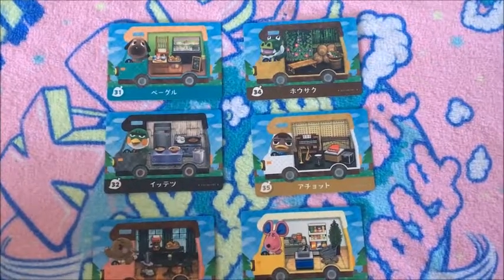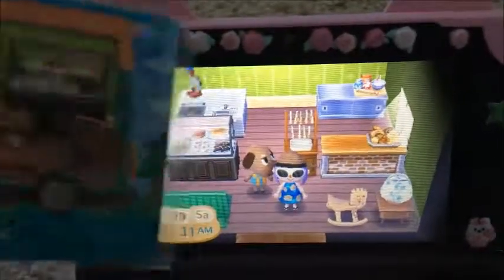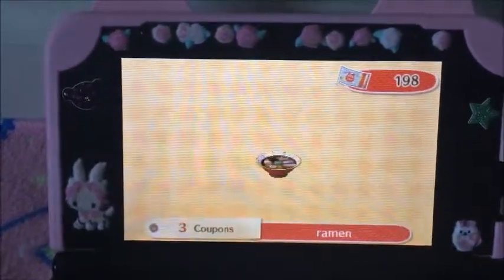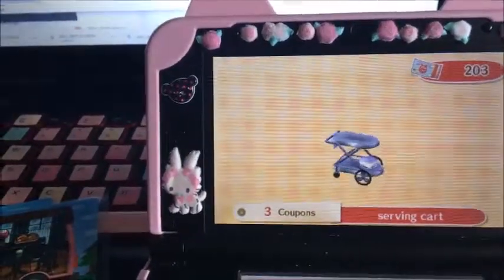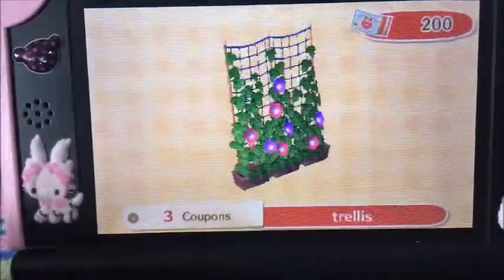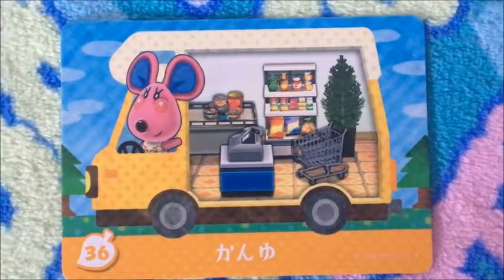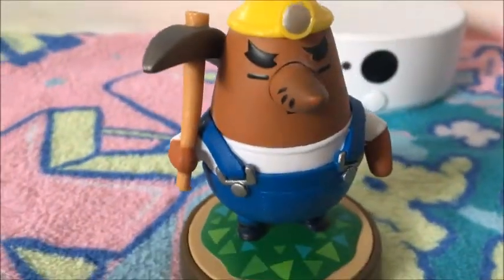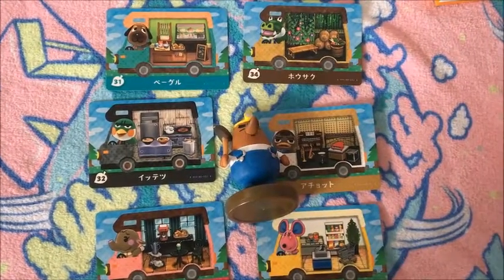Potato Review: ACNL Welcome Amiibo part 6 + Resetti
Hey guys! Here is the sixth part of the Welcome Amiibo!

I decided to make at least 6 cards at a time, so my goal to have about 7 videos for welcome amiibos. Actually 8, I figured out! The last part will be longer, I hope that is ok. No one is watching these videos anyways so I guess it is ok XD

Sorry I'm not perfect, I made this just for fun and to share with others who are also interested.

Bought these cards on ebay. Very expensive in my opinion...$160 for 50 cards. Not worth it but...I really enjoy amiibos and I plan on using these cards often :)

Characters:
31. Bea
32. Admiral
33. Ellie
34. Boots
25. Weber
36. Candi